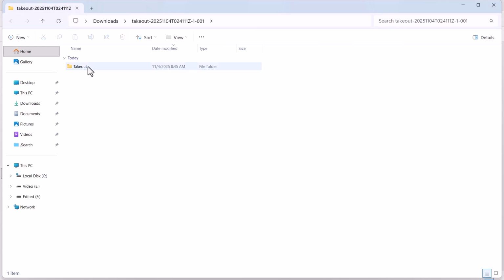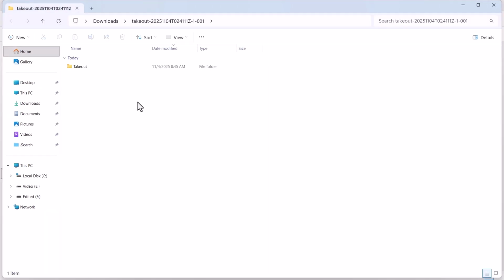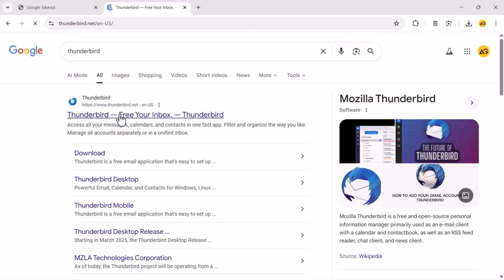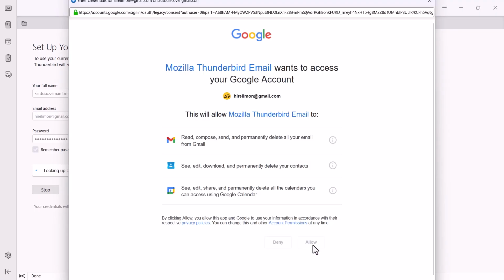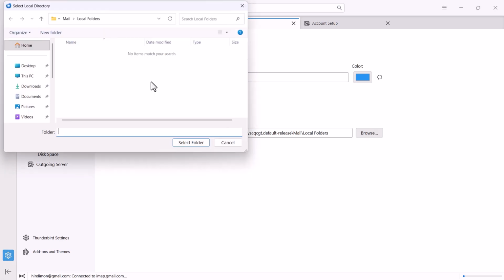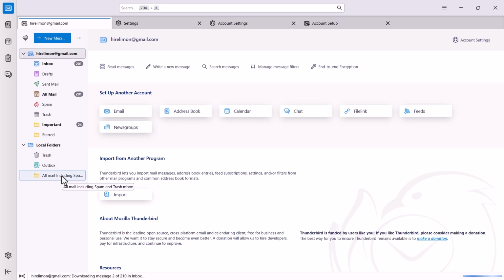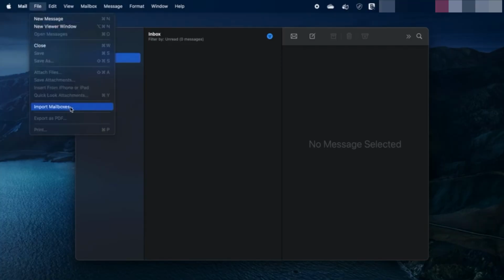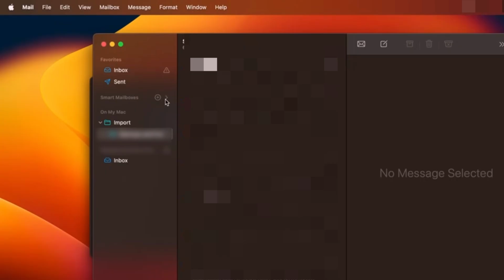How to Open a Google Takeout .Mbox File 2026 | How to Access Google Takeout Emails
How to Open a Google Takeout .Mbox File 2026 | How to Access Google Takeout Emails 2026

Open Google Takeout .MBOX File in Your Browser Without Installing Any Software 2027 MBOX Viewer

In this video, you’ll learn how to open a Google Takeout .MBOX file in 2026 and easily access your Gmail backup emails. When you download your Gmail data from Google Takeout, it comes in a ZIP file containing .MBOX files, which can’t be opened directly on Windows or Mac without a proper viewer. This tutorial will show you step-by-step how to read, view, and manage your .MBOX email files using free tools like Mozilla Thunderbird — a trusted and secure email client available for both Windows 11 and macOS.

We’ll start by extracting your Gmail backup ZIP file, locating the Mail folder, and finding the .MBOX file inside. Then, you’ll see how to open the .MBOX file from Google Takeout using Thunderbird or import it into other mail clients that support MBOX format. Whether you want to open an MBOX file on Windows 11, Mac, or just view your Google Takeout emails quickly, this guide will help you do it easily.

You’ll also learn how to import the Gmail backup MBOX file into your mail app, view all your backed-up messages, and organize them just like regular emails. This method works perfectly for anyone who wants to open Google Takeout email backups, read MBOX files, or access old Gmail data securely.

By the end of this video, you’ll know exactly how to open, read, and view MBOX files from Google Takeout in 2026 — on any computer.